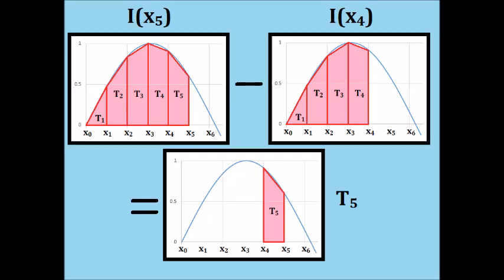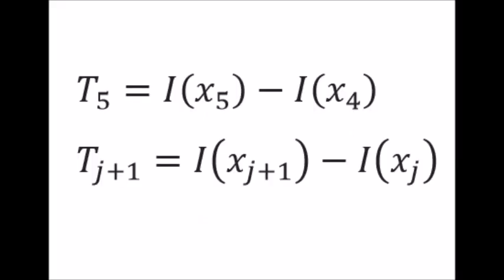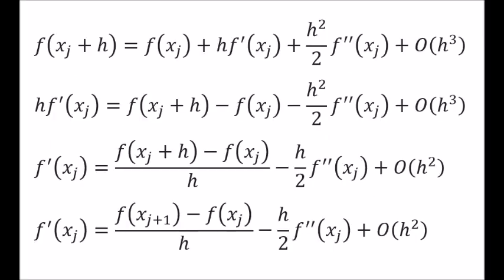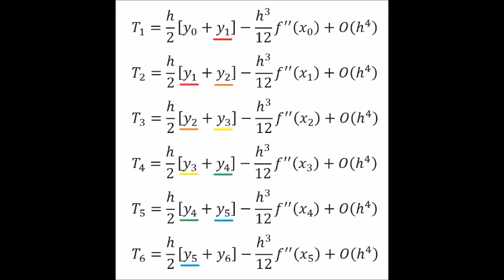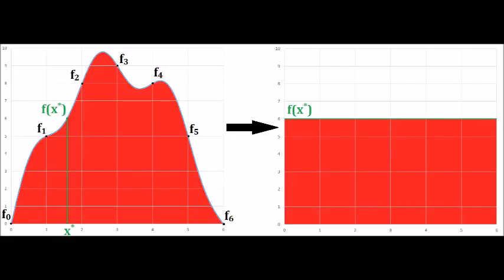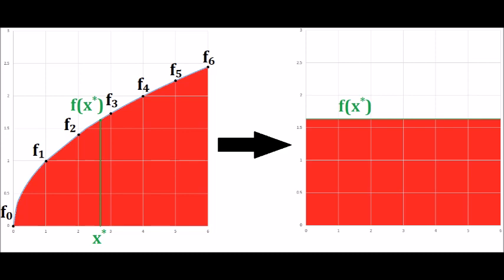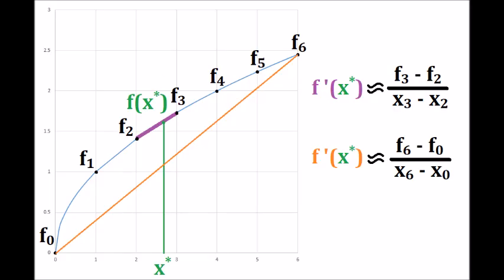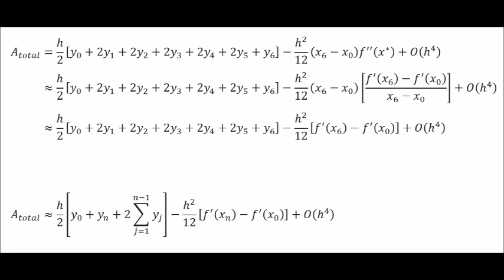Numerical Integration - Trapezoid Rule from Taylor Series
Numerical Integration - Trapezoid Rule from Taylor Series: Previously, we saw how to develop the Trapezoid Rule from geometric considerations. This time, we derive it from the Taylor Series. In the process, we gain insight into the error term and how we can manipulate it to give us even better accuracy.